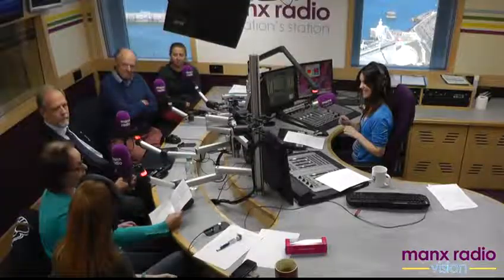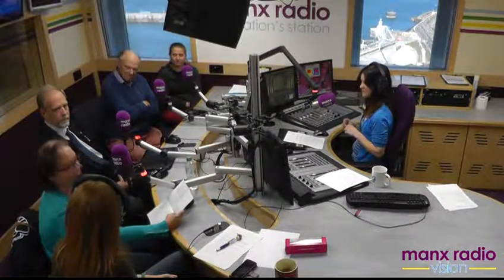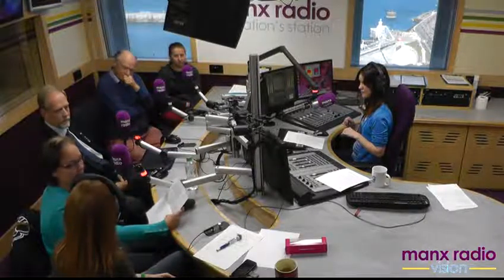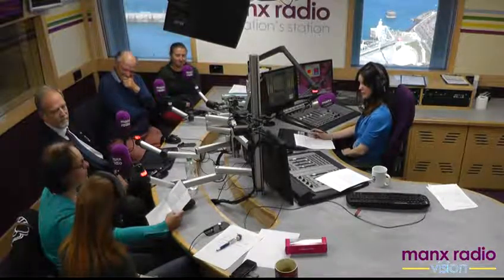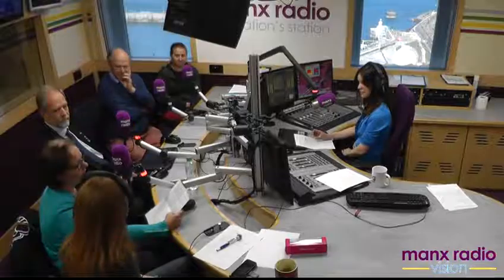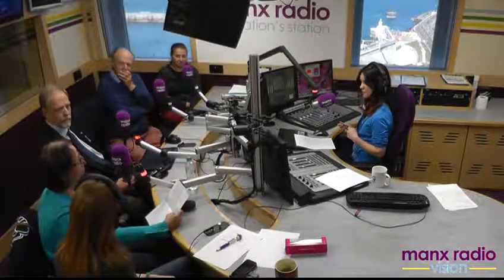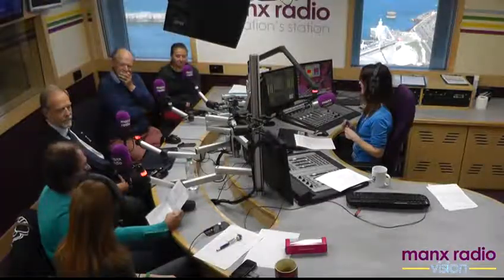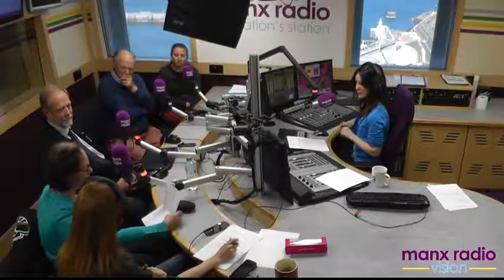The very busy Island Arts Calendar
Beth and Christy get the latest roundup of what's happening in the Isle of Man Arts community from the MRWomenToday 'art correspondent' Jane Hall